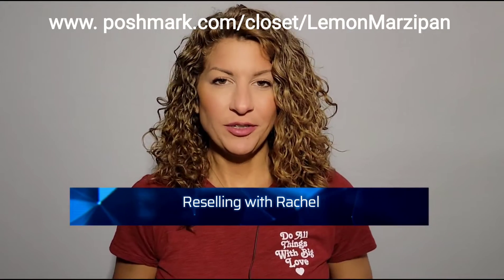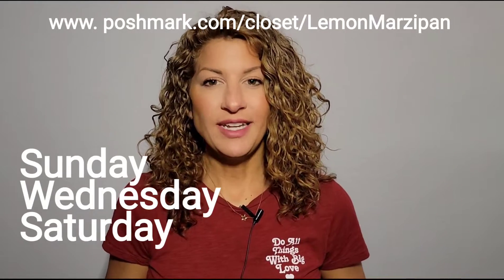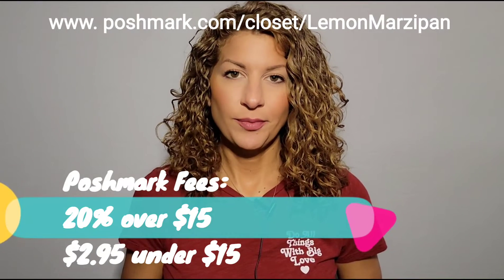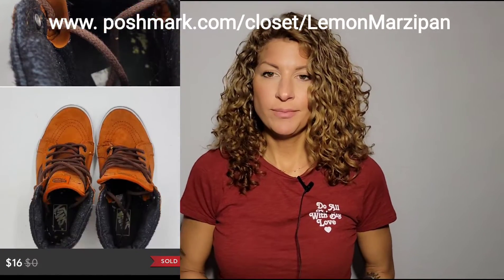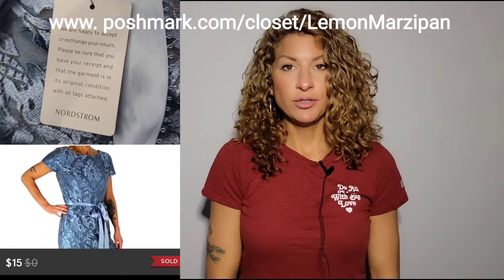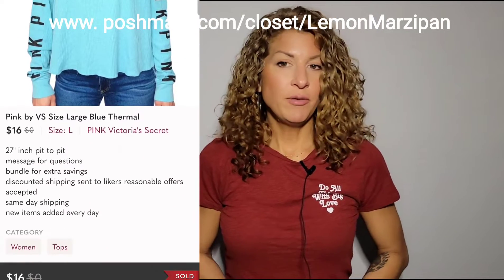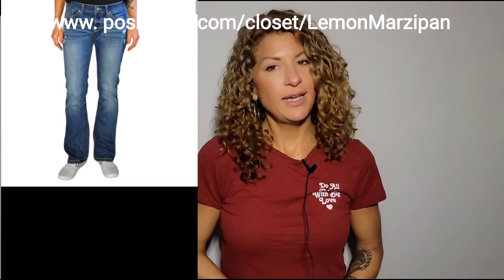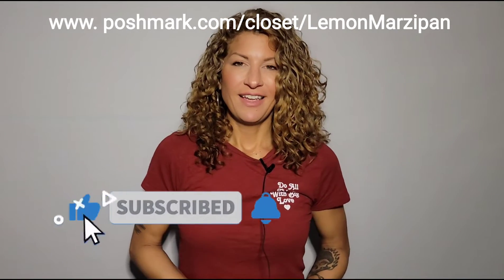What Sold On poshmark Jan 23-29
Welcome
You'll find videos of new arrivals to my Poshmark Closet and Ebay
Thrift hauls
Business tips
And more
Reselling with Rachel
Online Reseller on Poshmark and EBay as Lemon Marzipan since 2019
Just added new items 😁
00:00 Start
00:38 Intro
1:37 Poshmark Fees
2:04 BCBG GENERATION, Lauren Ralph Lauren, Uniqlo, Articles of Society
2:35 Vans, Columbia, NBA jersey, Madewell
3:11 Victoria's Secret, Madewell, Lauren Ralph Lauren, Adriana Papell
3:40 American Eagle, Suburban Heritage, Elvis Presley, Vince Camuto
4:10 Columbia, Marmot, Desigual, Pink by Victoria's Secret
4:35 Athleta, Cotton On, Victoria's Secret, Lauren Ralph Lauren
5:00 New Balance, Anamá, Orange Creek
5:17 Caslon, Paige, BKE, Bridge by Gly jeans
5:43 Selected Homme, Horny Toad, Amaryllis
6:00 BCBG GENERATION, Boden

Join me on Poshmark, my favorite app to buy & sell fashion.
reselling thrifted clothes, reselling clothing, reselling on Poshmark